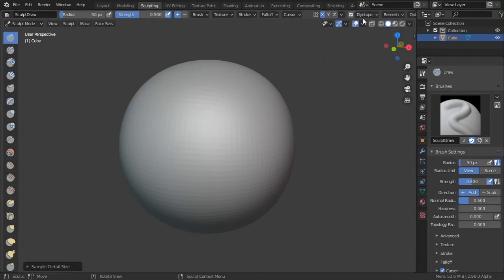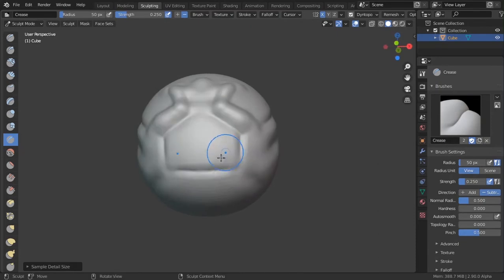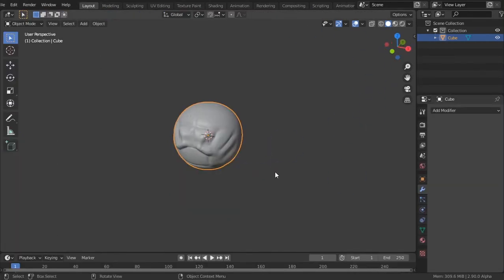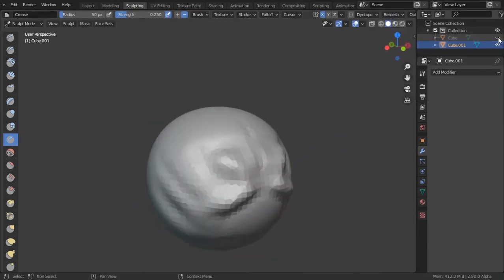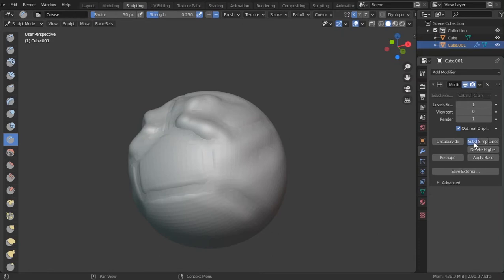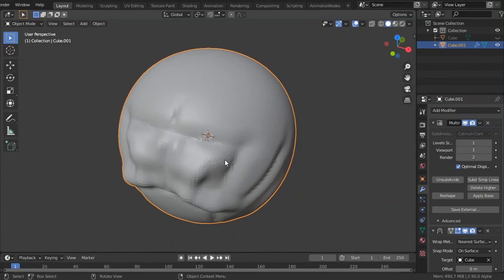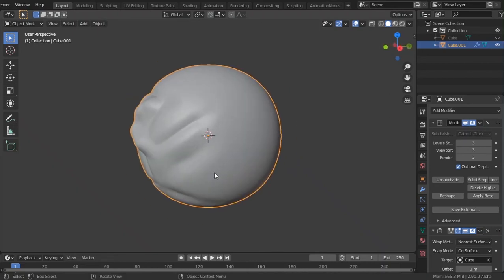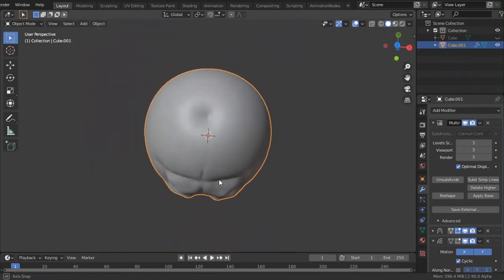Multiresolution Workflow Part 3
This is a course series of everything you need to know about sculpting in blender. In part three, we will go about the Multirase Workflow or sculpting without distracting the geometry.